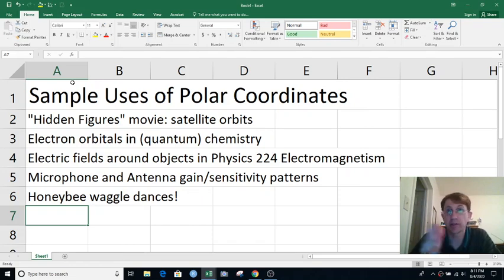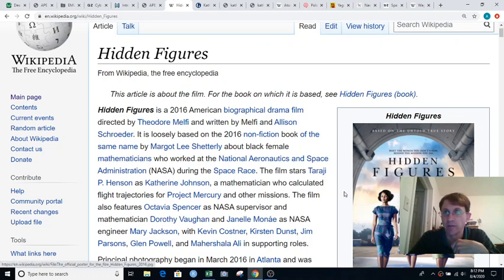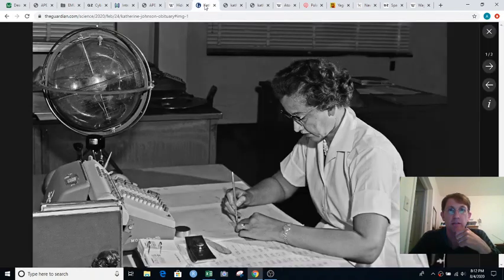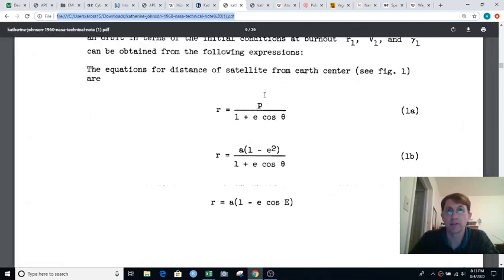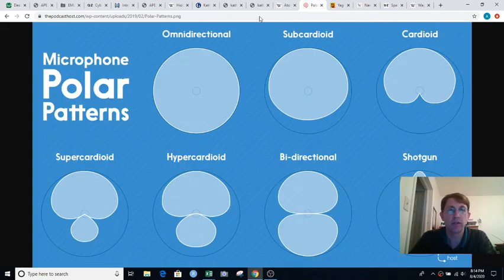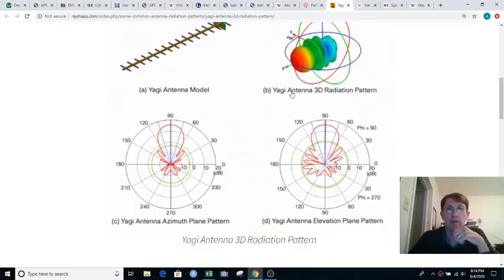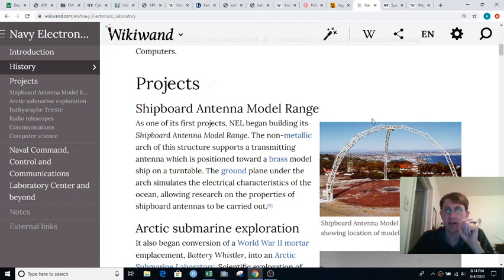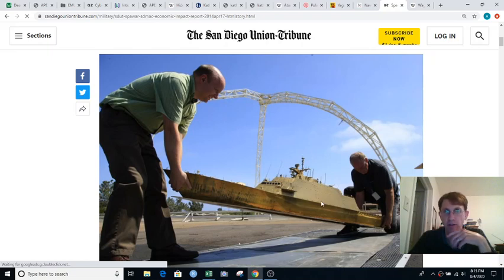math121 ch945c some applications of polar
Here are some applications of polar coordinates.
There's a PDF copy of the paper by Katherine Johnson in our Canvas course shell, in Files, in case you are curious.